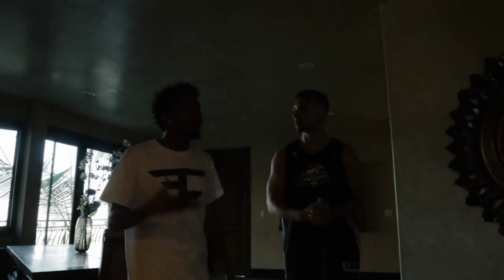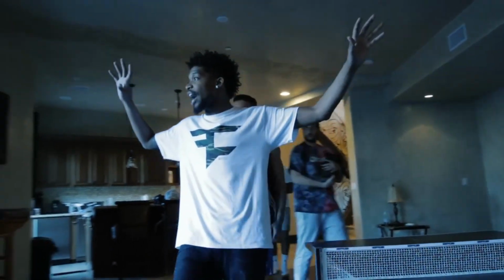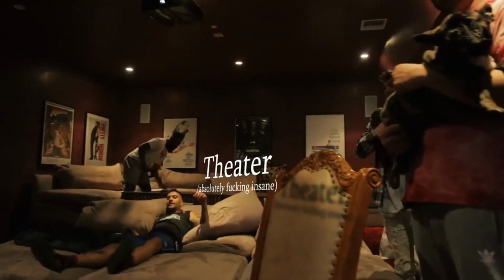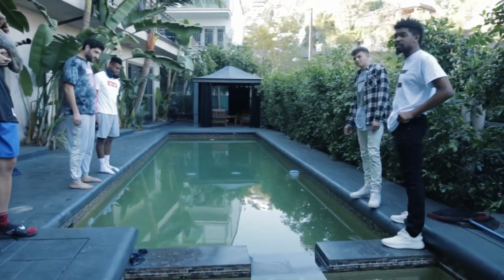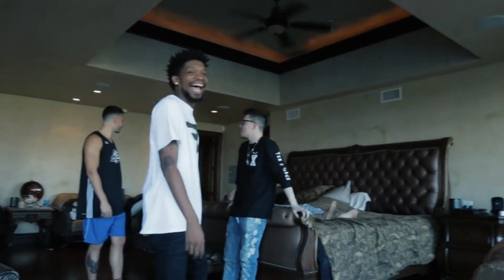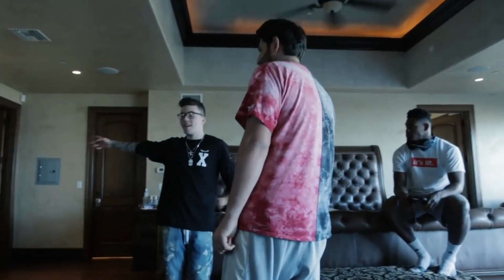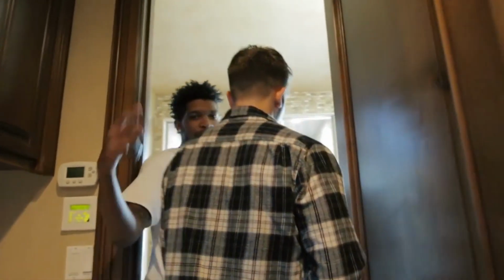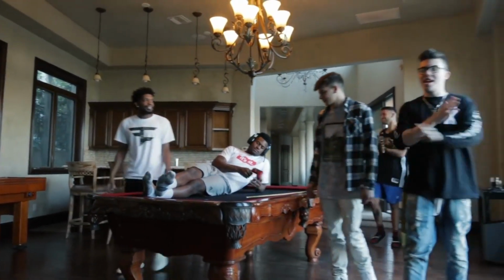FAZE OSN MOVES INTO THE NEW FAZE HOLLYWOOD MANSION!!!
Uploaded in February 2018